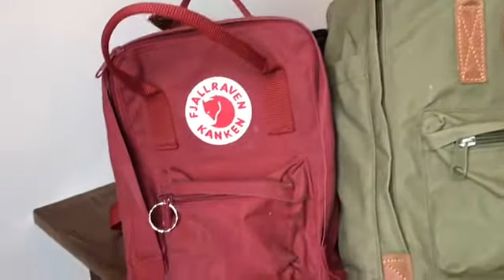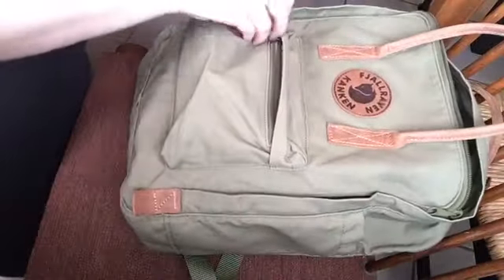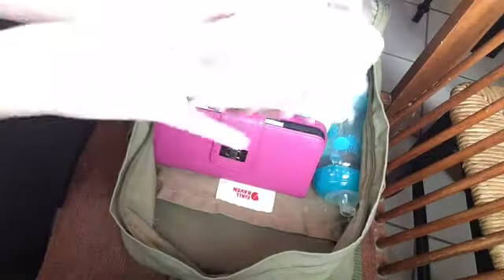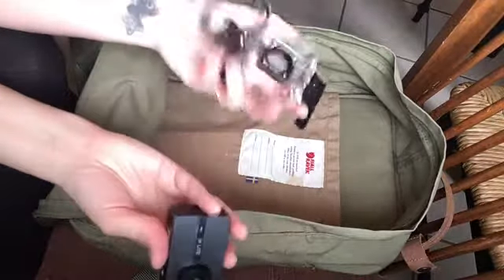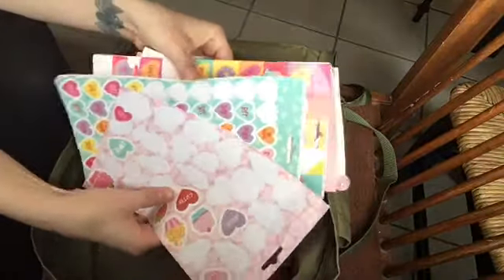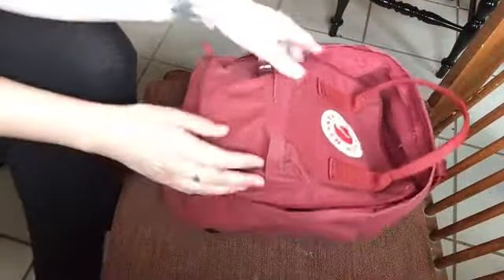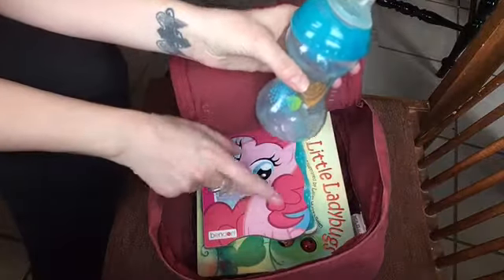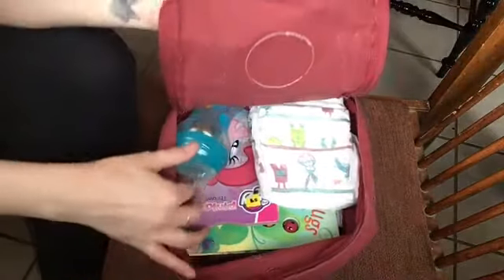What’s in my Kanken? What’s in our Mini Kanken? New Fjallraven Kanken bags!!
Hope you enjoy this second edition of what we now keep in our Kanken bags! If you missed the first video then go check it out and see how much has changed!!
XOXO
Meg